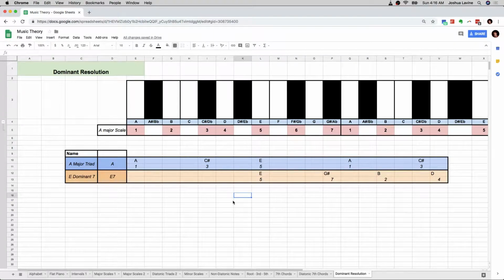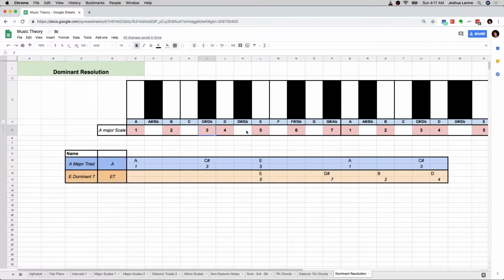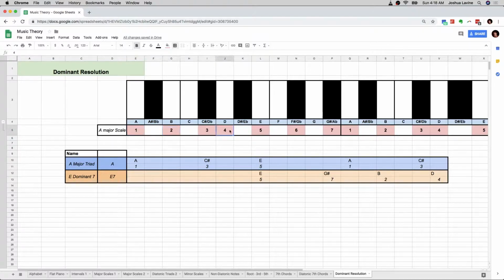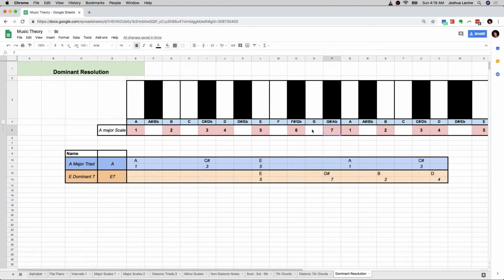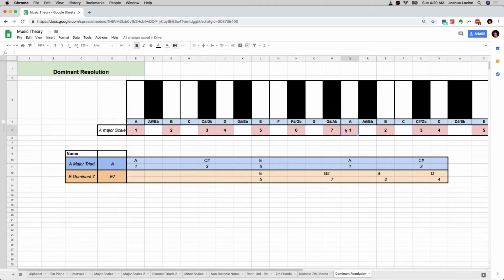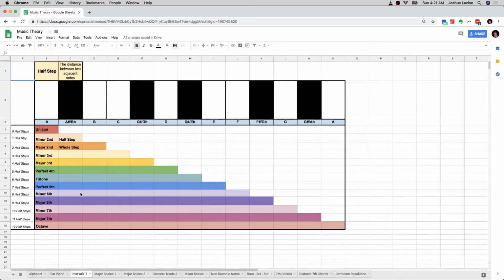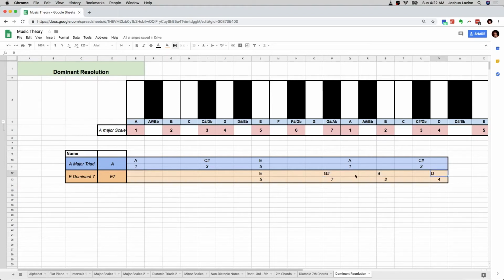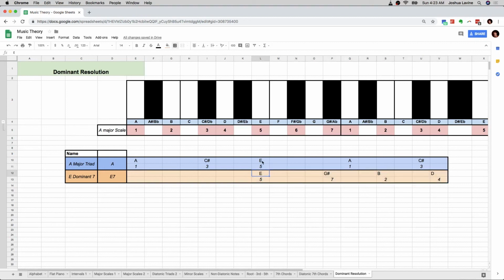Music Theory with Spreadsheets Lesson 21: Dominant Resolution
Every dominant chord wants to "resolve" to the I chord in a key. This video explains why.